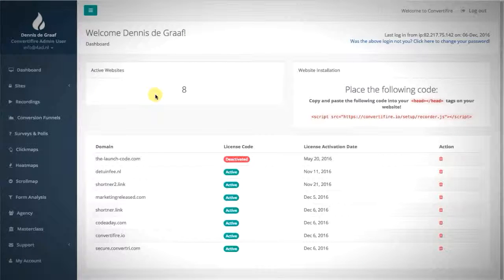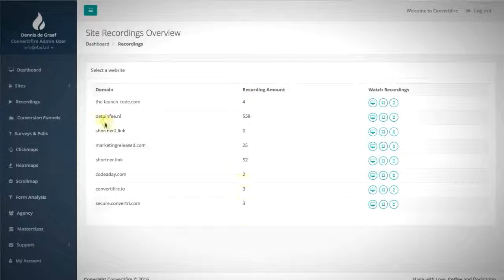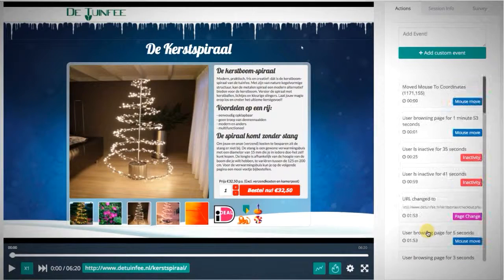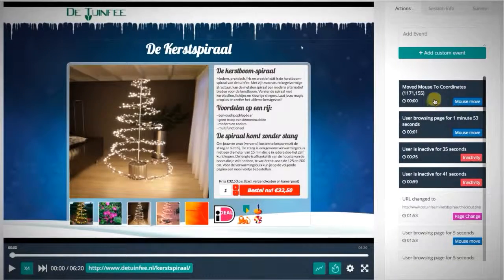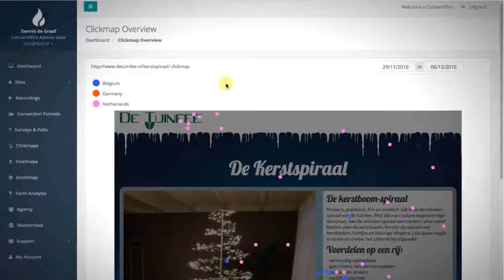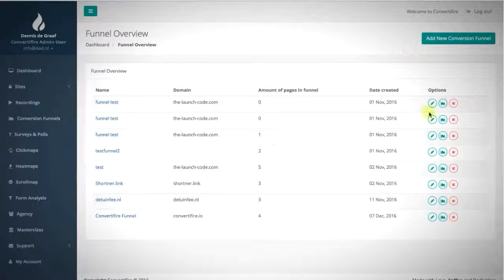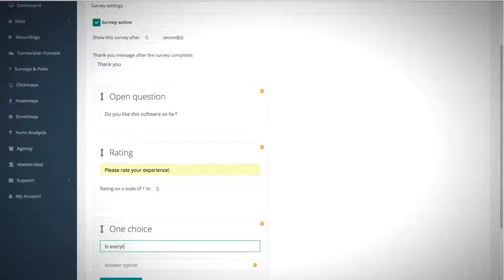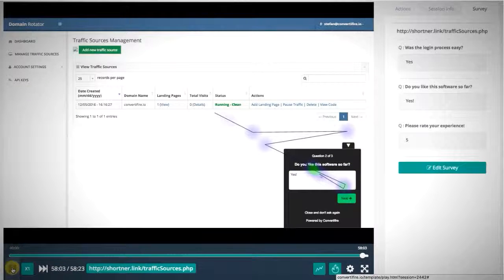Convertifire HONEST REVIEW WITH UNIQUE BONUSES Up to $11,600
Convertifire Review

Convertifire: A tool called Convertifire is about to go live on the 14th of December and it’s definitely something you want on your radar!

In the days leading up till this special charter launch you can get your hands on the FREE training series.

The first video will show you EXACTLY how to increase conversions on your site and pages immediately.

Convertifire
Convertifire Review
Convertifire Bonus
Download Convertifire
Get Convertifire
Convertifire Reviews